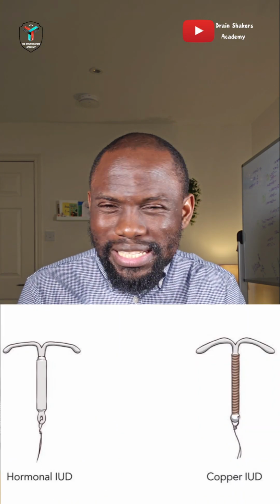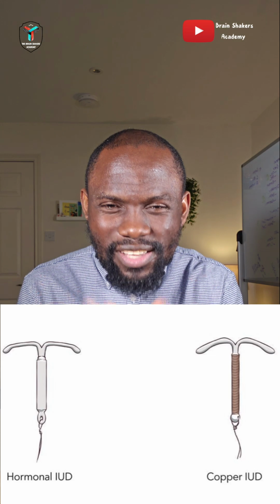How to Enjoy Sex for more than 5 years with a free mind - INTRA UTERINE CONTRACEPTIVE DEVICE IUCDs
Contraception is the deliberate prevention of pregnancy also referred to as Family Planning. It involves the taking up of a method or a combination of methods of choice by a consumer in order to take control of ones reproductive journey. Beyond pregnancy prevention, contraception also plays a key role in prevention of some diseases such as sexually transmitted infections and some carcinomas [Not all methods provide you with this benefit - watch the videos to know which ones will]
Many methods are known to man and these may include but not limited to the following
1. Natural family planning methods also know as Fertility awareness methods
   * Basal Body Temperature
   * Cervical Secretions
   * Cervical Changes
   * Sympto - thermal Method
   * Coitus Interruptus
   * Abstinence
2. Synthetic alternatives which include Hormonal and non hormonal methods
    * Orals
    * Barriers | Patches
    * Injectables
    * Implants
    * Intrauterine contraceptive devices
3. Sterilisation
     * Female sterilisation
     * Male sterilisation

The Utilisation of these methods require an understanding of the menstrual cycle. This video highlights how to enjoy SEX for more than 5 years with a free mind using Intrauterine Contraceptive Devices [IUCDs].

YOU CAN ALSO LEAVE ME A REVIEW ON THIS PLATFORM, IT WILL HELP ME IMPROVE AND DO BETTER PROVIDING YOU WITH THE CONTENT YOU WANT TO SEE. ***LET ME KNOW WHAT YOU WOULD LIKE TO SEE NEXT***